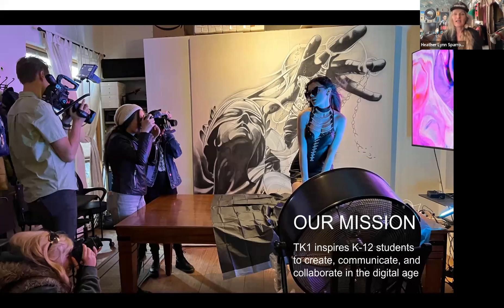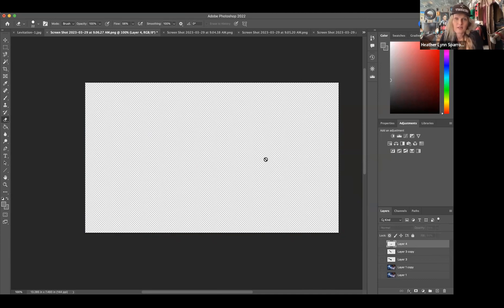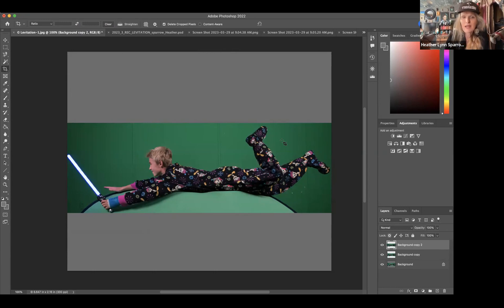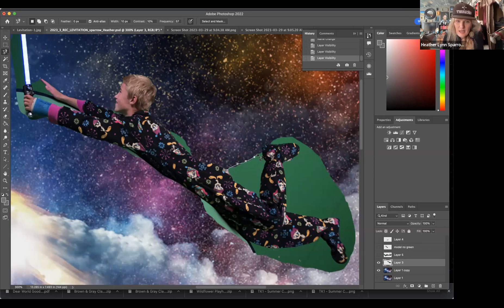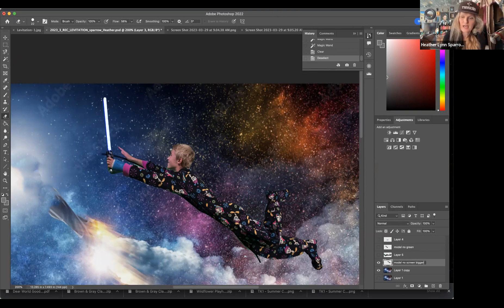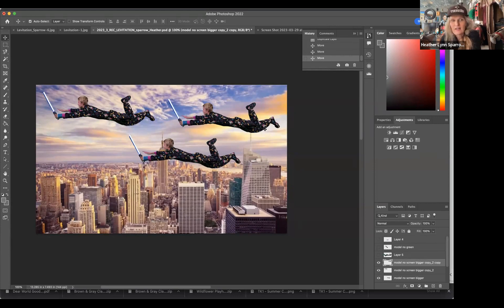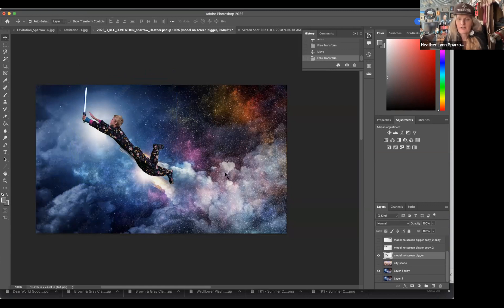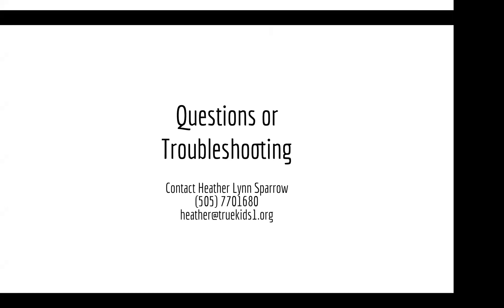Levitation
Ever wonder how people created those "impossible" photos of them sitting off the ground?  Here I teach how to make a levitation photo in just under 10 minutes using some simple tricks in camera and finishing it off with Photoshop.